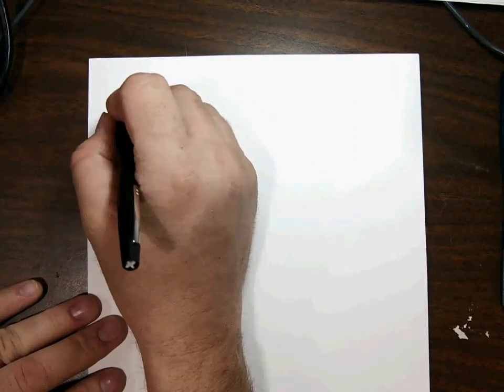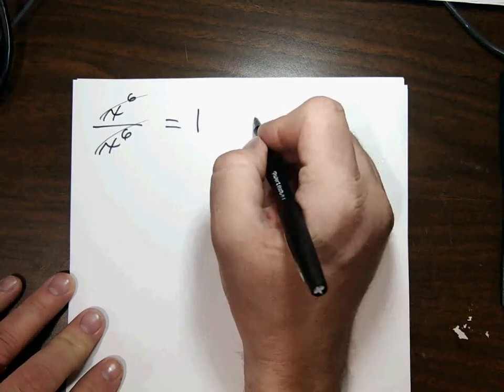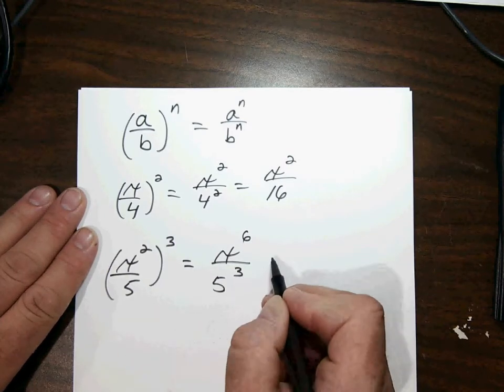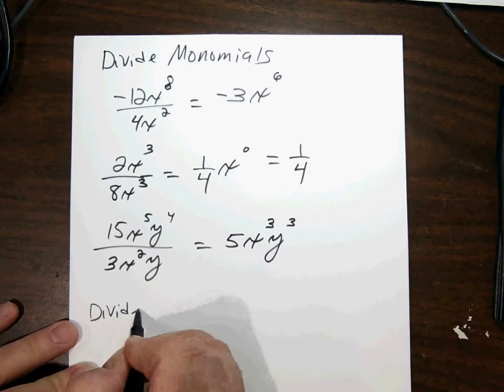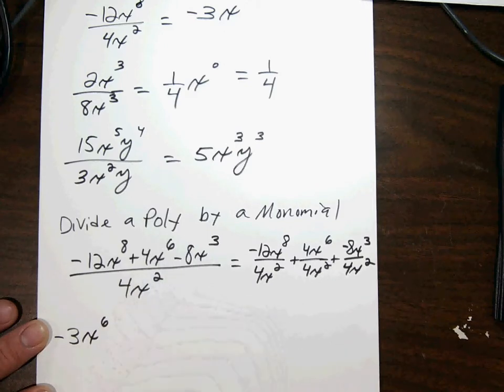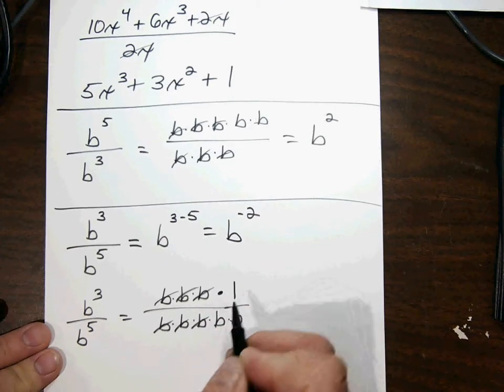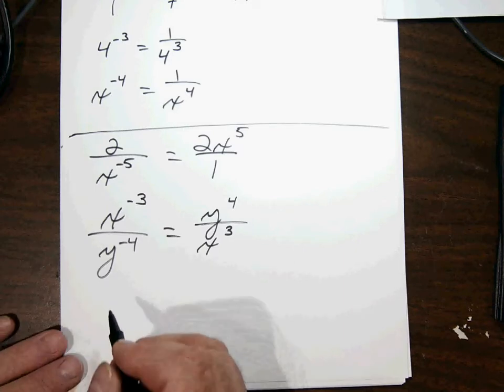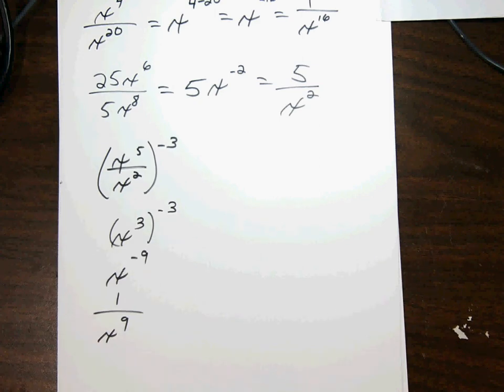16 NLN Lecture 14